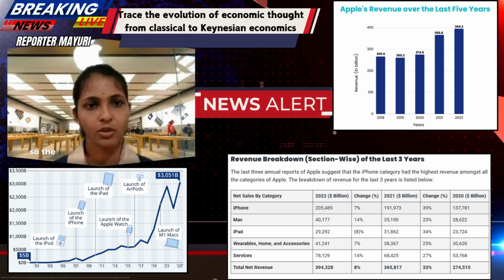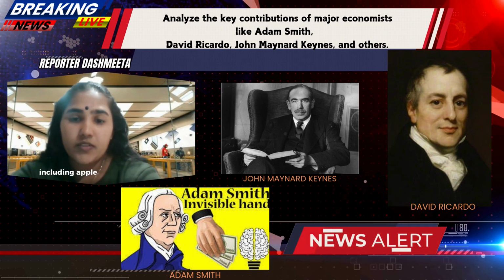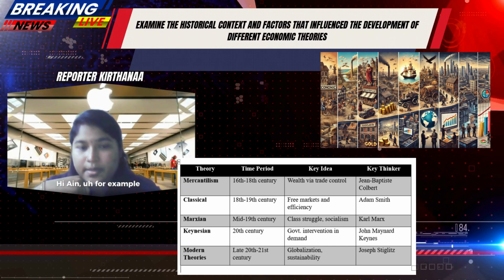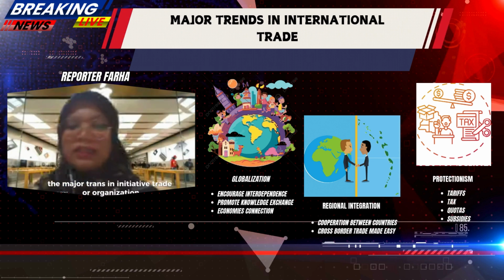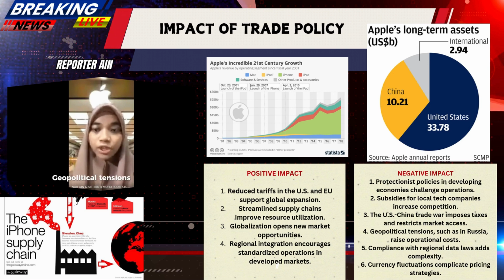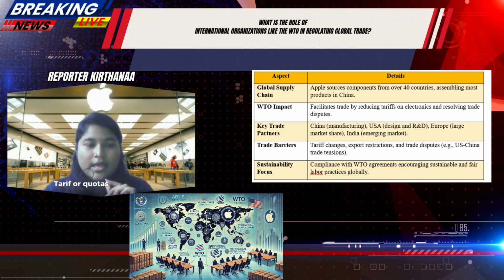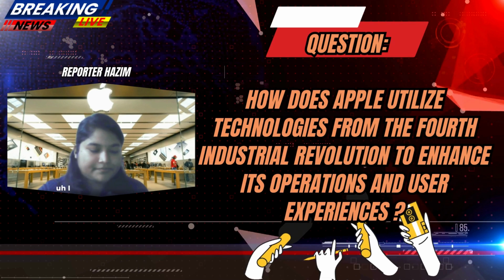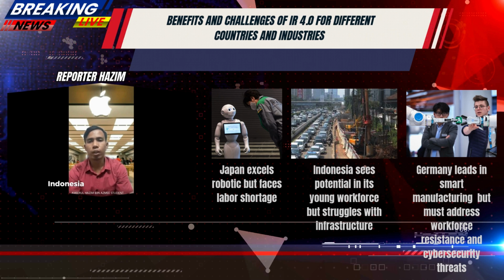The Importance of Cooperation Among Nations, Demographics, Geopolitics & Power by 22F02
Group assignment made for subject Global Economic Issue in UniMAP